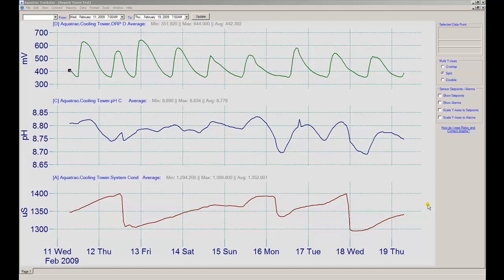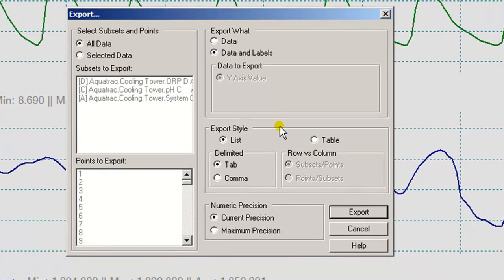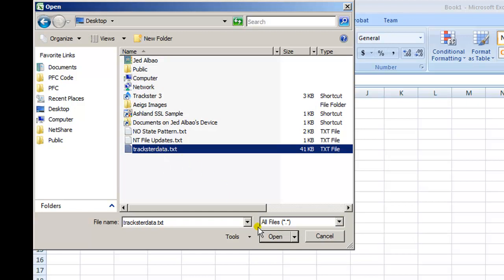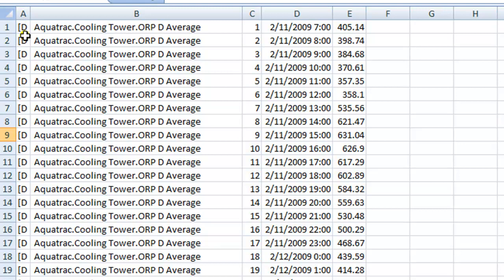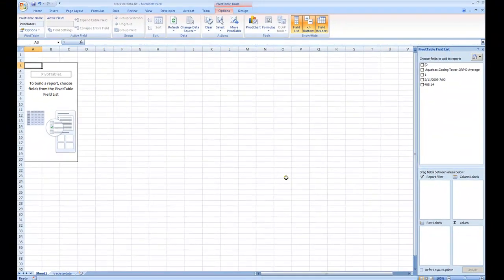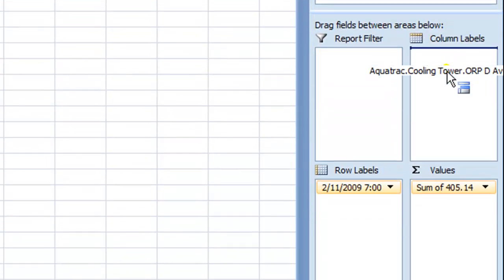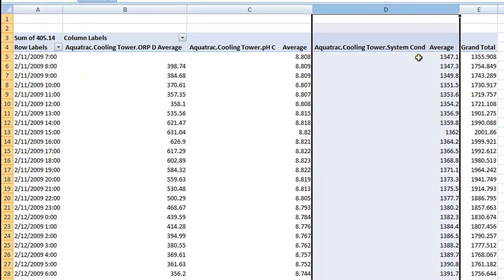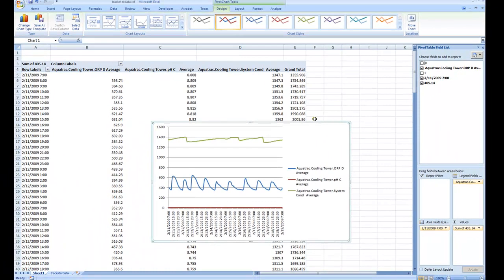Export Trackster 3 Data To Excel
This video shows you how to export data from an existing Trackster 3 Report into Microsoft Excel 2007. Furthermore, the video will show you how to transform the imported data into a Pivot Table (Crosstab) format